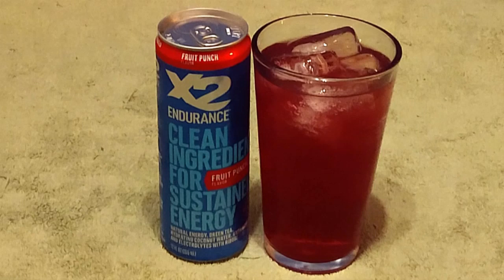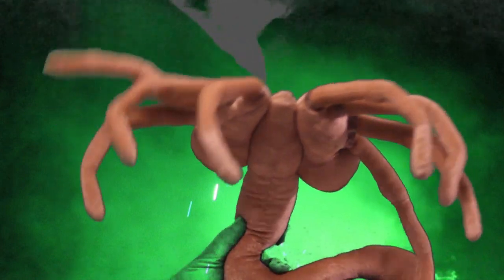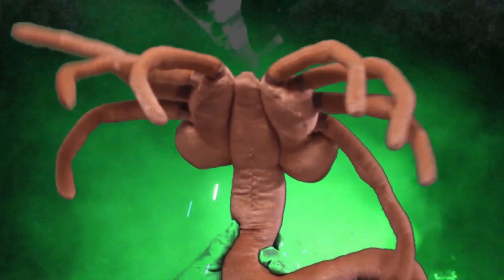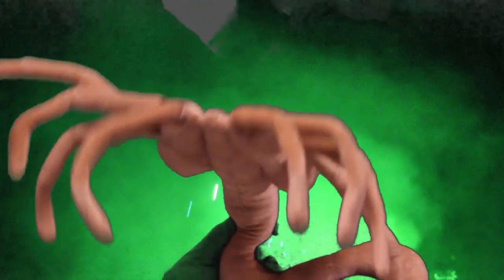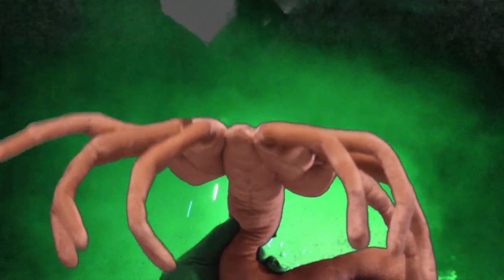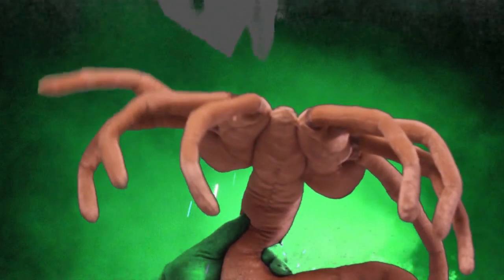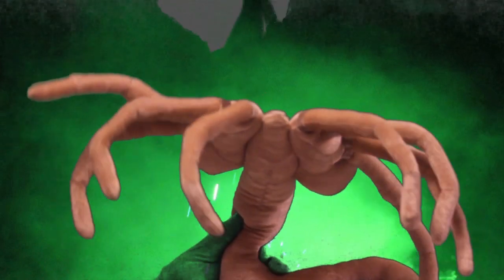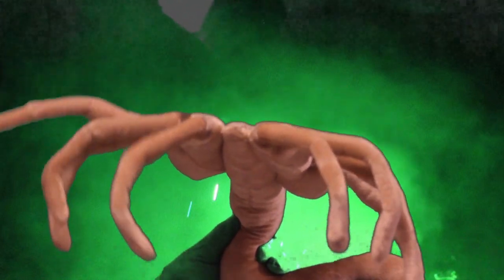X2 Fruit Punch